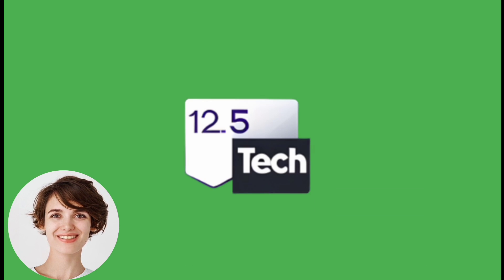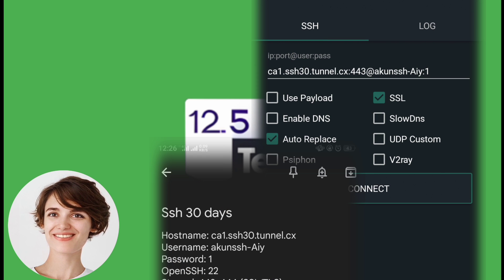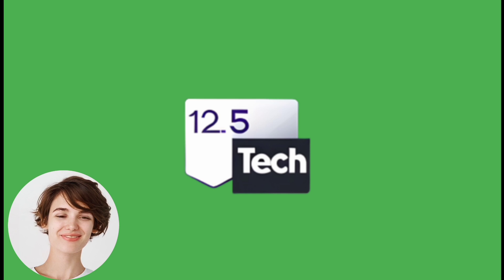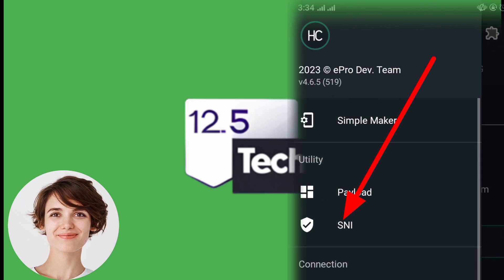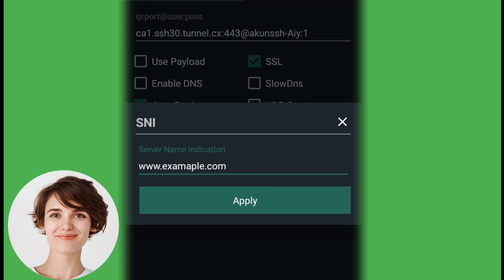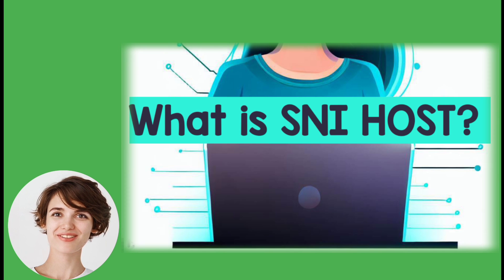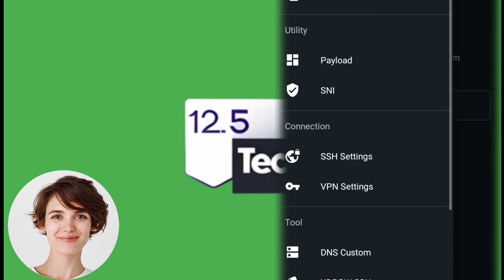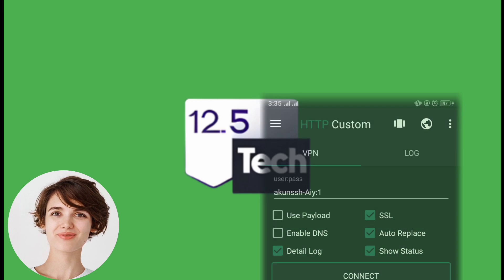Step-by-Step Guide: Configuring HTTP Custom for SNI Host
In this video, you'll learn how to set up HTTP Custom for SNI host. We'll walk you through the steps to configure your VPN settings and apply the SNI host. If you're new to creating an SSH account, don't worry, we've got you covered with a link to our tutorial video in the description. Get ready to optimize your browsing experience with HTTP Custom!